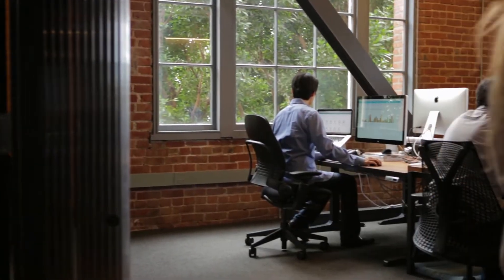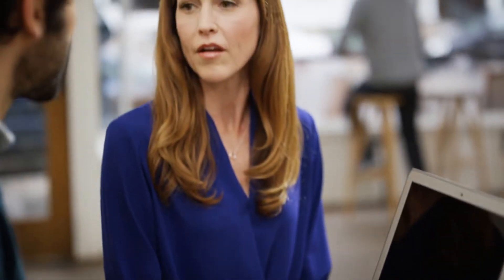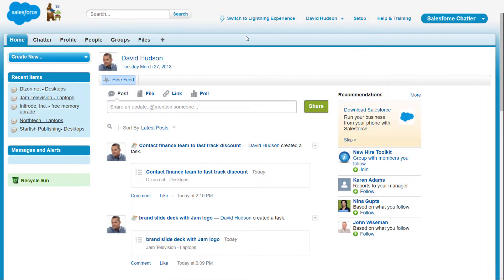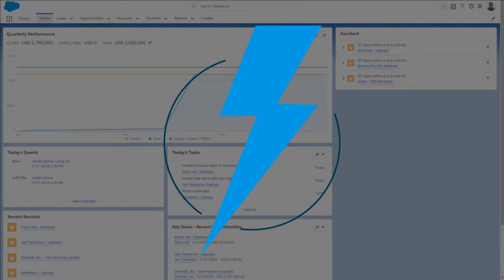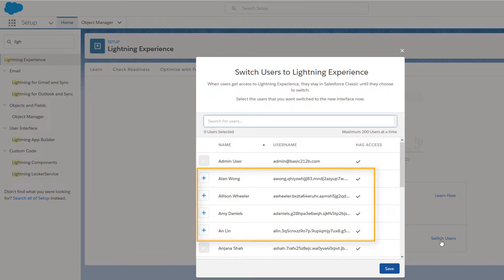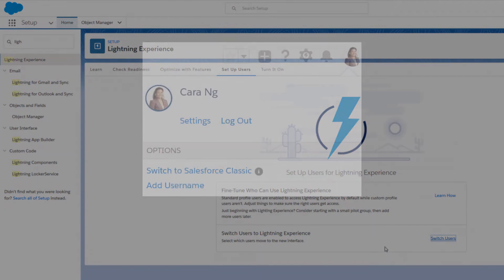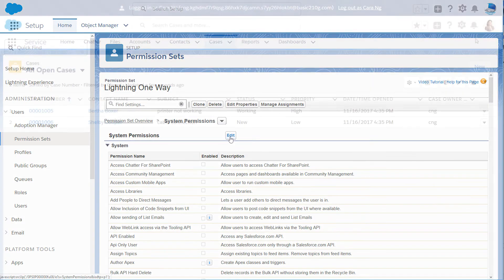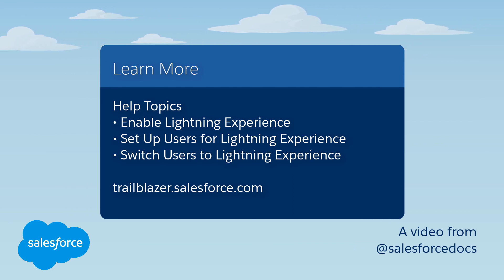Lightning at Your Pace | Salesforce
Lightning Experience is a modern user interface that helps your sales reps sell faster and your service reps support customers more productively. Roll your company from Salesforce Classic one group at a time, or all once - the choice is yours! Use profiles and permission sets to determine who switches and when, and whether or not they can switch back and forth between Lightning Experience and Salesforce Classic.